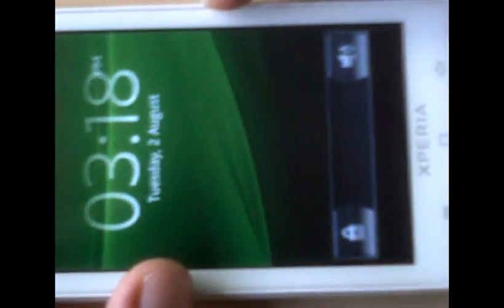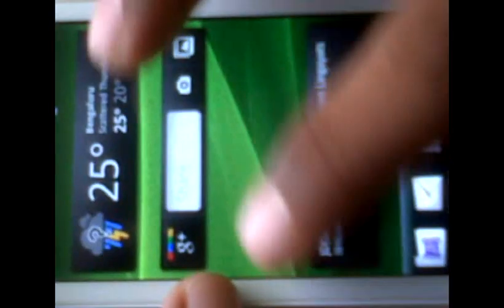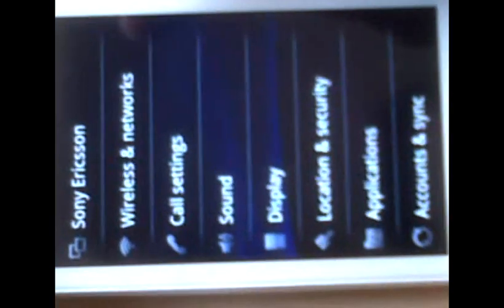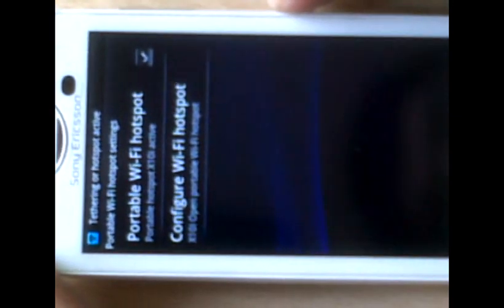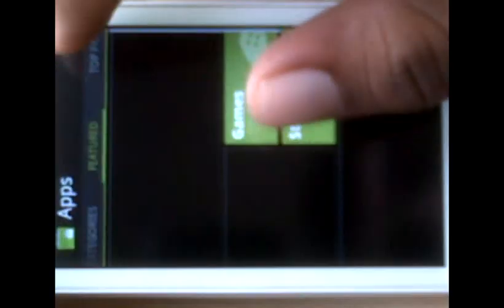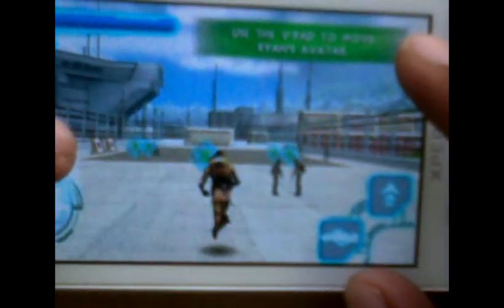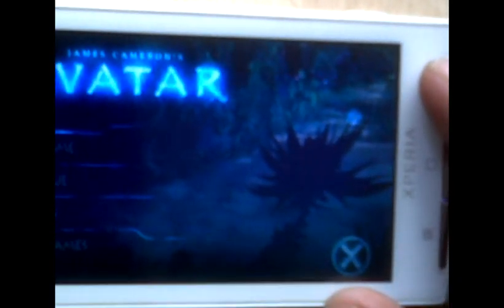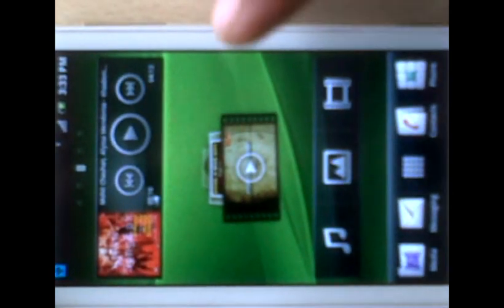Android 2 3 3GB by chiRAg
ANDROID GINGERBEAD 2.3.3. IN XPERIA X10I NEW FEATURES INCLUDED ARE

1NEW LOOK SAME AS XAPERIA ARC
2NEW ICONS FOR BATTERY AND NETWORKSIGNAL AND OTHERS WITH NEW GOOD FONTS
3NEW SCREEN WITH INCREASE COLOURFREQUENCY AND PINCH ON SCREEN U WILL GET ALL SCREEN IN ONE ONLY
4FACEBOOK INSIDE XPERIA
5MUSIC PLAYER AND EUIELIZER WITH IMPROVED SOUND QUALITY
6GALLARY THE PHOTO GALLARY WICH INCLUEDS ALL PHOTO FROM FACEBOOK AND CAM PHOTOES
7MEDIA GO MENU WHERE U CAN EASILY QUICK ACCES WHAT EVER THING U WANT IN THIS FOLDER
8MEDIA DISCOVERY WIDGET WICH INCLUDES ALL YOUR VIDEO FROM YOUTUBE WITH LIKE STATUS AND COMMENT
9IN SETTINGS U WILL FIND APPLICATIONS WHERE U WIL FIND APP ON SD CARD
10IN SETTING ABOUT PHONE U CAN SEE BATTERY USE WHERE THEY WILL PROVIDE U USAGE OF BATTERY IN HOURS
11IN SETTING U WILL FIND USB TETHERING AND WIFI HOTSPOT
12ANDROID MARKET IS SAME BUT FOR 2.3.3 THERE IS OPTION FOR NEW MARKET SO U CAN UPGRADE WITH NEW MARKET
13U CAN CHECK WITH GLOBAL QUADRANT STANDARD WHERE IT SHOWS PHONE IS BETTER THAN OTHER PHONES
14FLASH PLAYER U WILL FIND IT IN MARKET AND ITS GOOD VIDEOS ARE LOADING SMOOTHLY NOW
15GAMING EXPERIENCE IS INCREASED U CAN PLAY HD AND 3D GAMES SMOOTHLY

2.3.3 GB IS FASTER THAN 2.1 ECLAIR AND ITS WORKING REALLLY SMOOTH THANKS SE FOR SUCH A NICE SUPPORT FROM 1.6 TO 2.3.3
NO OTHER BRAND SUPPORT THIS MUCH FOR ANY OTHER PHONE